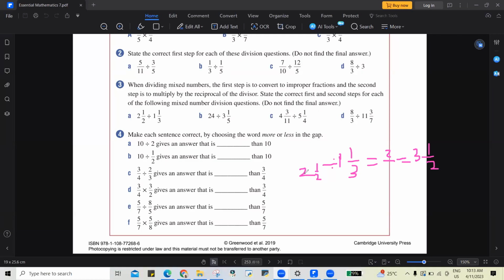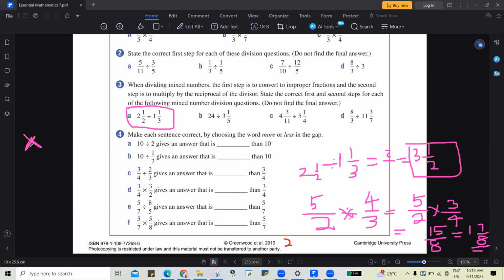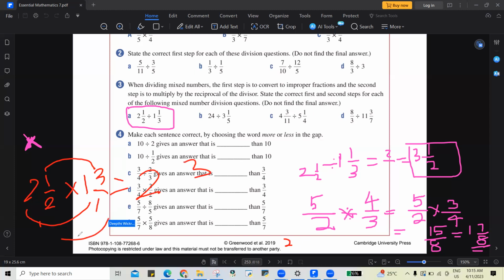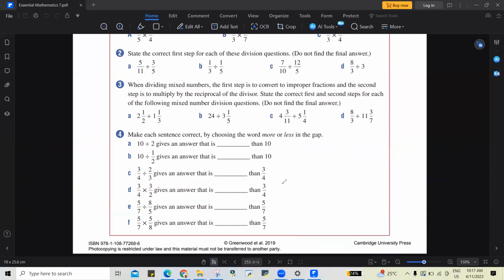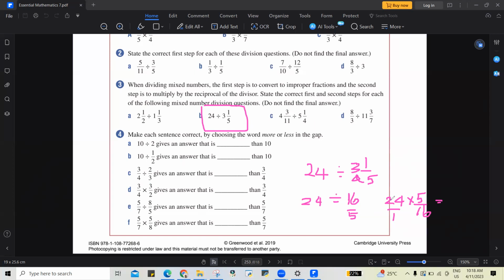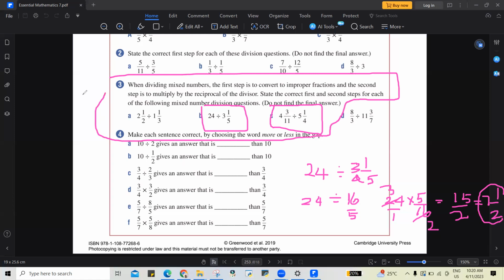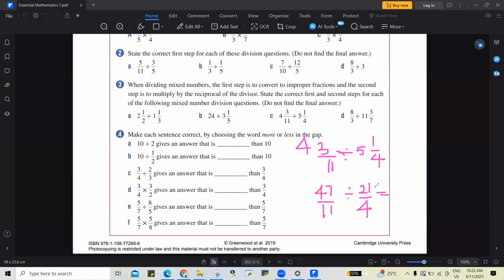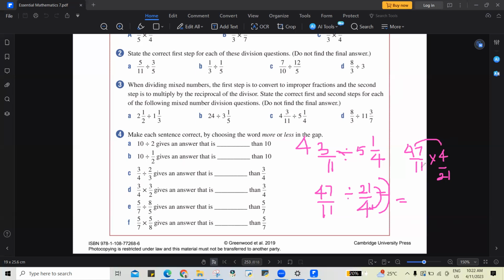Grade 7 selective exam maths - Fraction division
Tutoring Session: High School Maths - Selective Exam Preparation

Topic: Mixed Number Fraction Divisions

Description: Join us for an in-depth tutoring session designed to help high school students master the topic of mixed number fraction divisions, a crucial part of selective exam preparation. 📚✨

What You’ll Learn:
Understanding mixed numbers and improper fractions
Step-by-step methods to divide mixed number fractions
Simplifying fractions and converting between mixed numbers and improper fractions
Practice problems with detailed solutions to reinforce learning